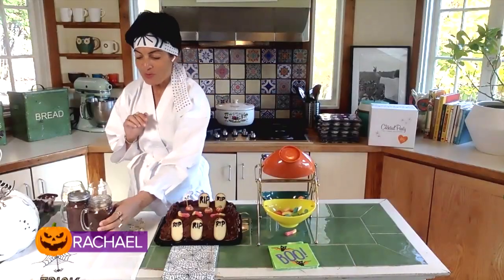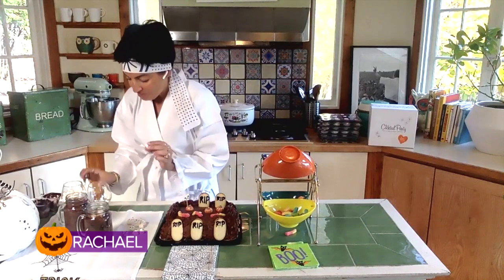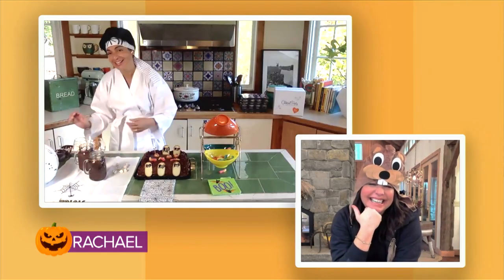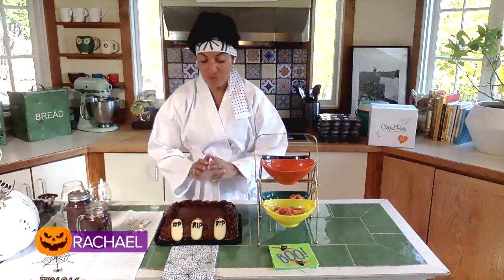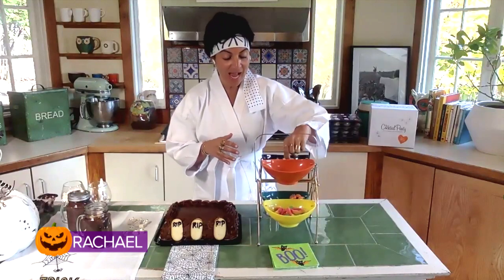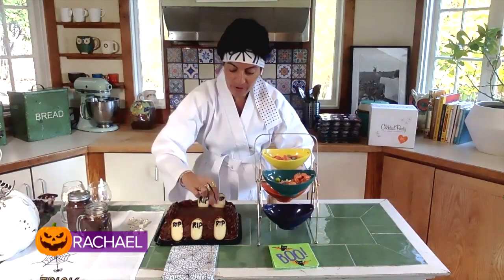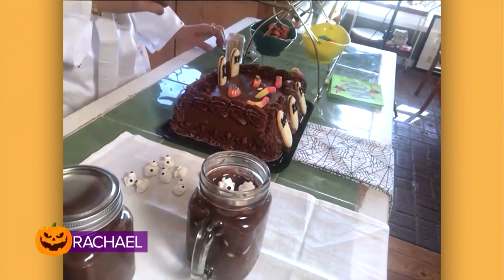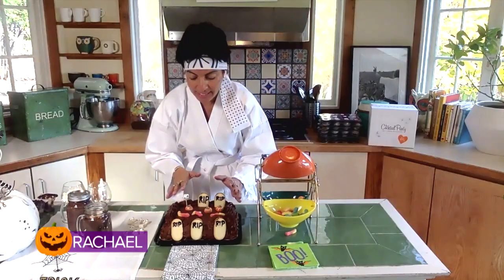Shortcut Halloween Dessert: Ghosts In A Jar Chocolate Pudding Cups | Mary Giuliani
This adorable "Ghosts In a Jar" Halloween dessert is spooky easy to make using store-bought ingredients as a shortcut.